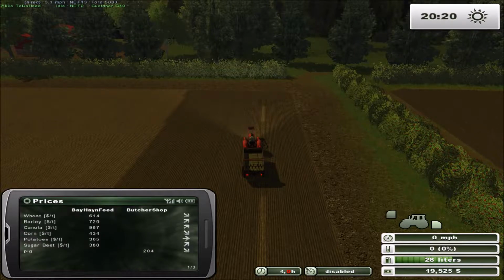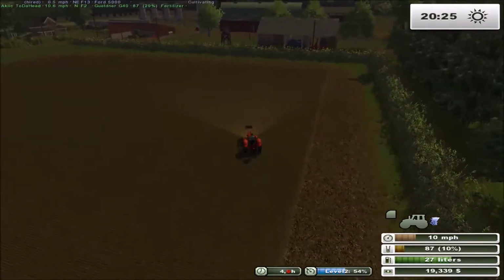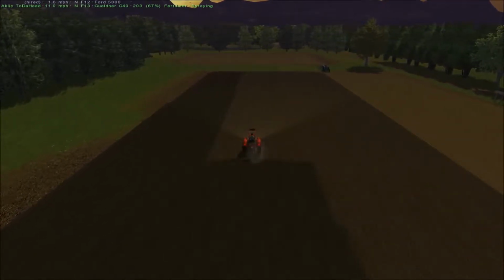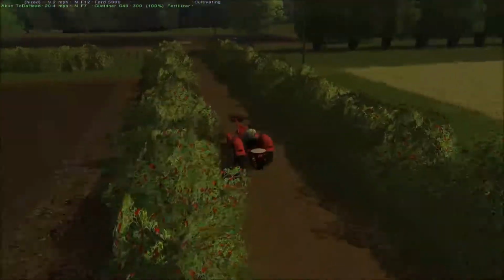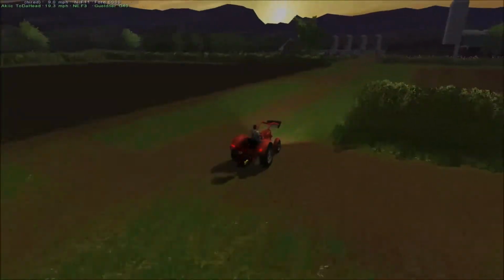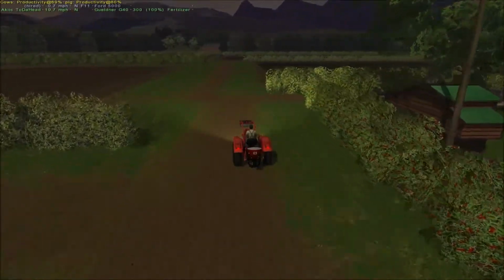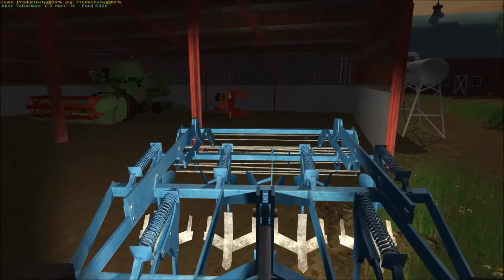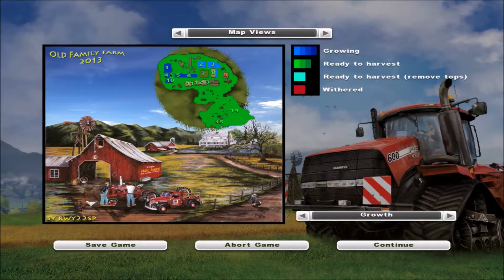Akiic ToDaHead Plays Farming Simulator 2013 Old Family Farm S2E25- I Knew I Forgot Something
Welcome to the old family farm, this is a small map based on what an American farm might have been like in the old days.

Welcome to the largest and most exciting farming simulator ever made! Farming Simulator 2013 is bigger and enriched with outstanding content and many new features, challenging you to take on the role of a modern day farmer.

Animal husbandry, crops, sales. It's up to you to manage and grow your own farm in a huge, totally new world. As you progress in your career and complete different missions, you'll control more than a hundred farming vehicles and machines faithfully recreated from the biggest names in the industry: Case IH, Deutz-Fahr, Lamborghini, Same, Horsch and newcomer Grimme.

This year, Farming Simulator is back with even more diverse crops (sugar beet and potatoes), new livestock (chicken and sheep) and new vehicles never seen before in a video game!

Features:

    Over 20 licensed brands including Case IH, Deutz-Fahr, Lamborghini, Same, Horsch, Amazone and many more
    Career mode with economic system, animal husbandry & purchaseable fields
    3 animal types: chicken, sheep & cows
    Additional growth state: weathered/gone bad
    Placeable buildings and objects
    Virtual dynamic terrain
    Play with your friends on the Internet or LAN in multiplayer mode